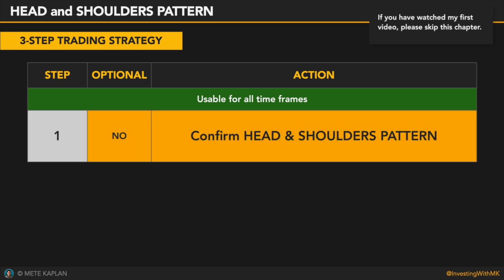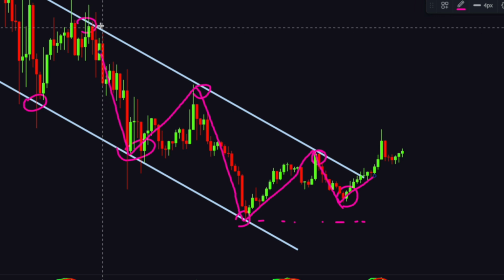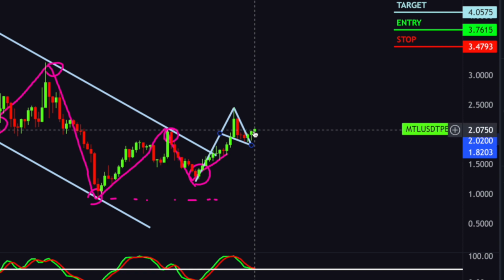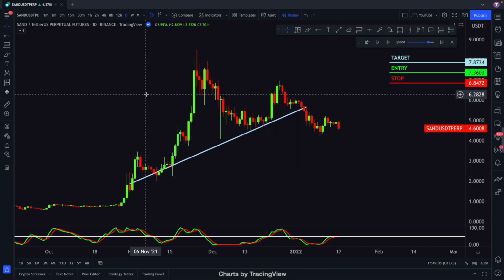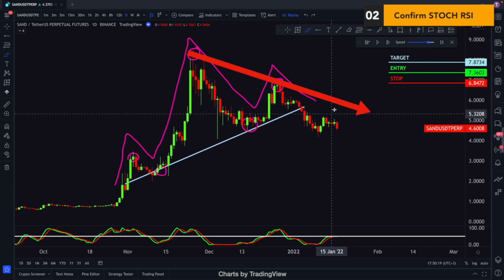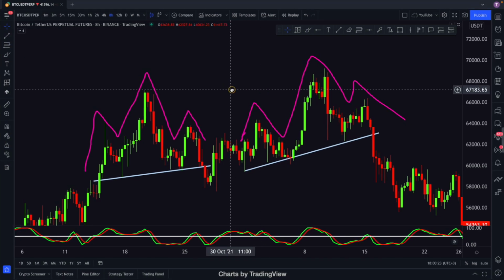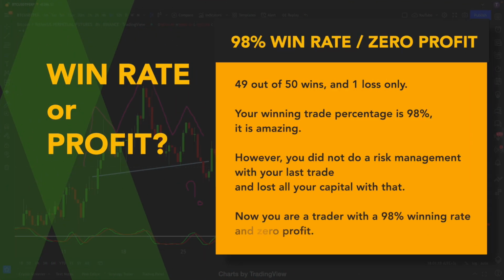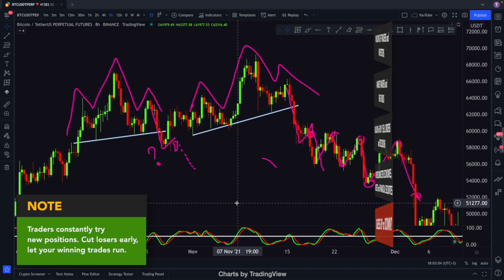HEAD and SHOULDERS PATTERN Strategy with Trading Examples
✅  Description:

Ok, let's go through trading examples of how to trade head and shoulders patterns. It is usable for stocks, options, coins, and forex.

In our previous video, we learned the head and shoulders trading strategy. Now it is time to see things in action.

✅  Chapters:

00:00 Intro
00:54 Quick Recap (3-Steps Ultimate Trading Strategy)
01:52  MTLSUDT (Trading Inverse Head & Shoulders Pattern)
05:20  SANDUSDT (Trading Head & Shoulders Pattern)
08:21  BTCUSDT (Failure, Success, Fake Breakouts, Flag Patterns)
10:51 End